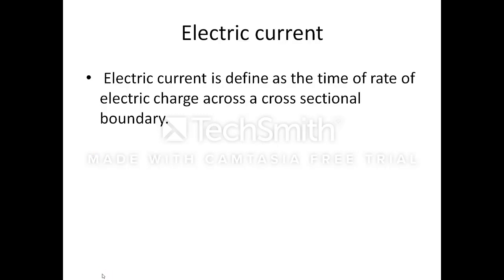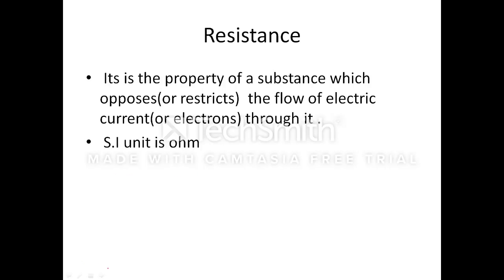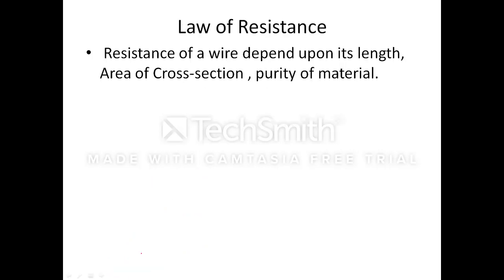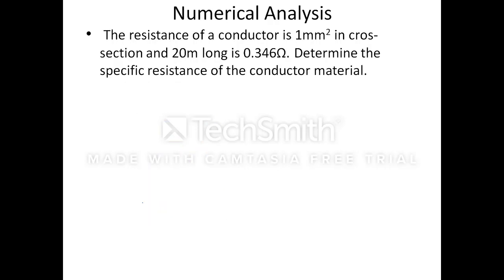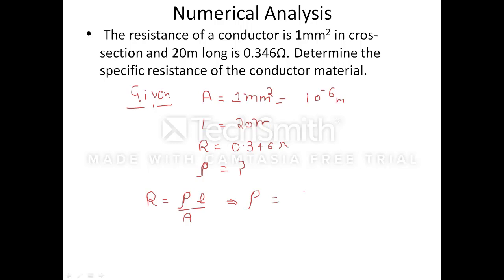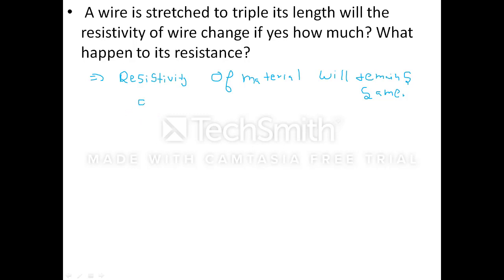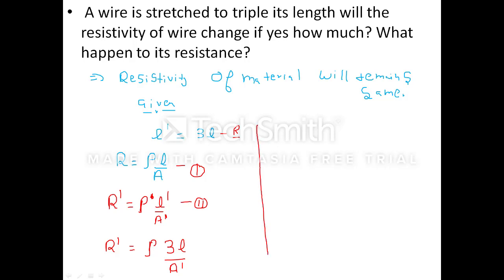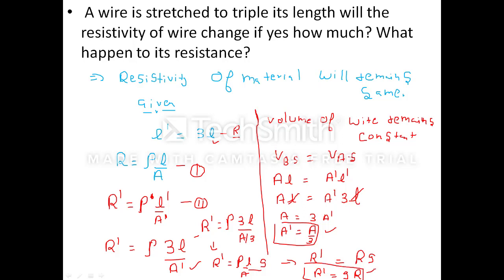Basics of electrical engineering Lecture 1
How various ckts elements are connected to each other